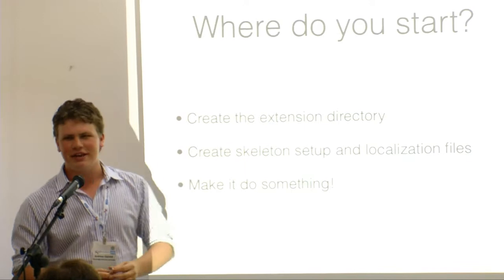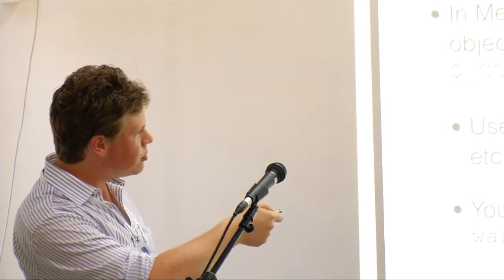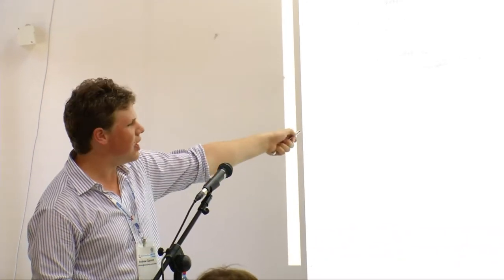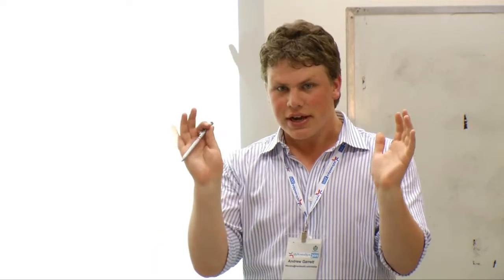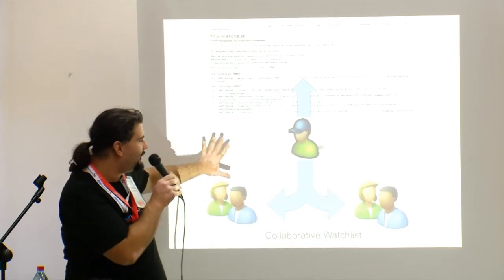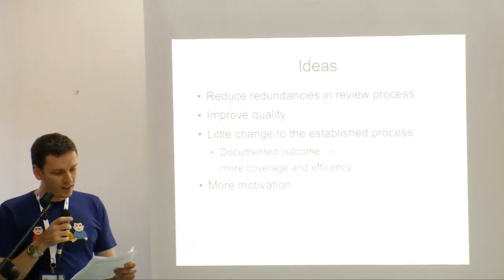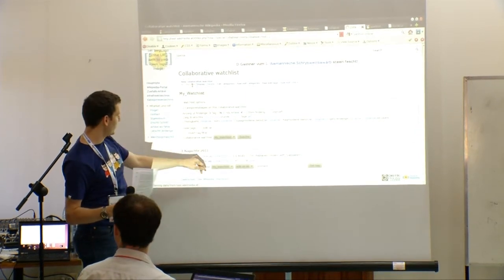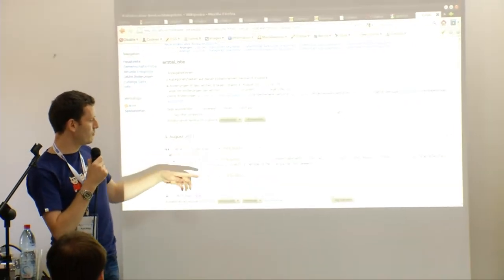Wikimania 2011 - 3rd day: MediaWiki extension development & Collaborative Watchlist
Room: Tavor
Date: 4.8.2011, 14:00-15:30

00:07 - A brief introduction to MediaWiki extension development
Andrew Garrett
MediaWiki extensions provide an incredibly versatile and
modular framework for modifying the behaviour of MediaWiki.
This workshop is a practical "down the rabbit hole" introduction
to developing a MediaWiki extension -- which, itself, is an
excellent introduction to MediaWiki development.

36:50 - Collaborative Watchlist
Kurt Kulac
We want to present the MediaWiki extension "Collaborative
Watchlist" and also get additional ideas of improving it. The
"Collobobrative Watchlist" is an extended implementation
for the well known user watchlist MediaWiki has. The goal is
a distributed effort for patrolling all recent changes within a
defined category (or article-list) with a number of users who
have to tick off changes to this "multi user" Watchlist only once
because the list entrys disappear after being checked when used
in default-mode.